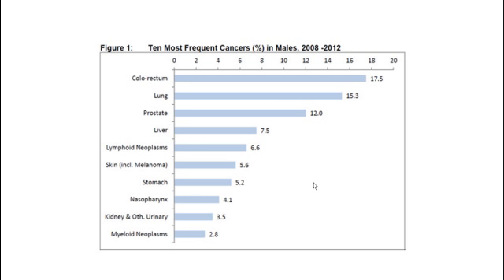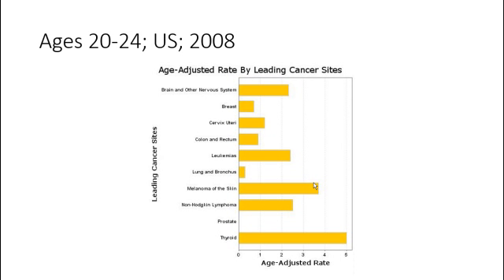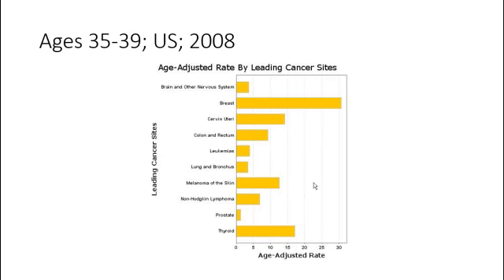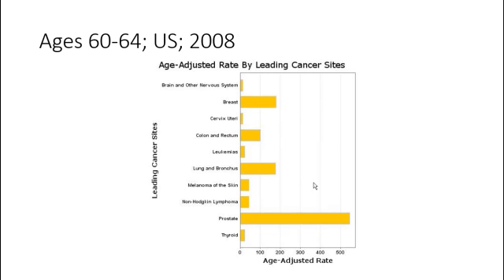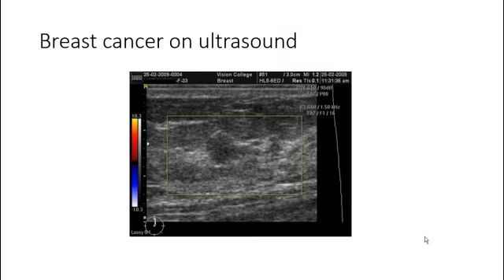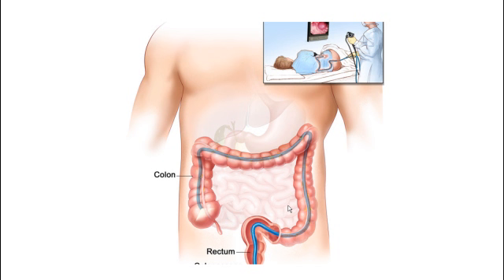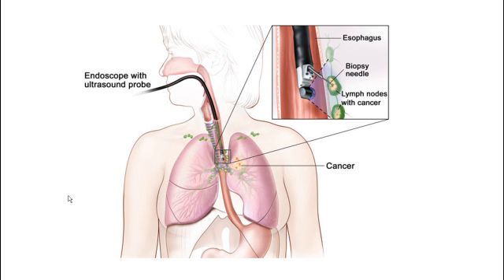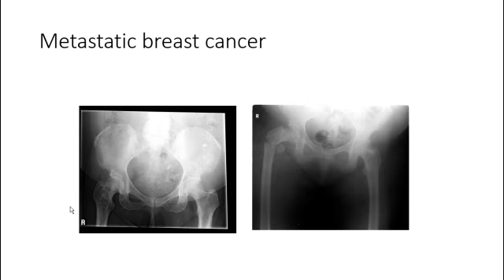cancer in young mid adults